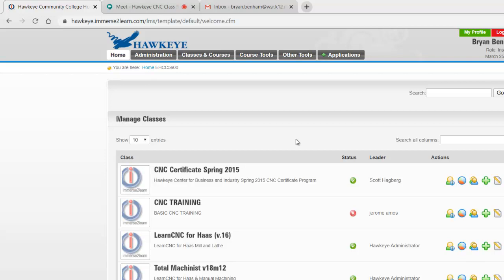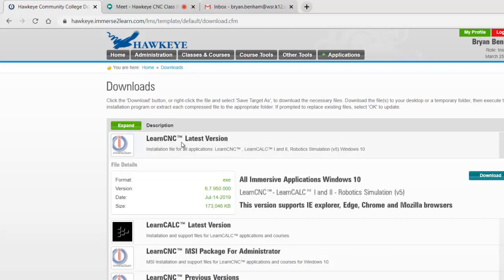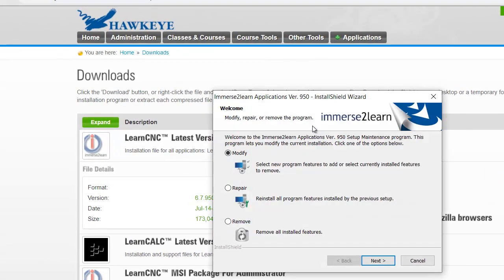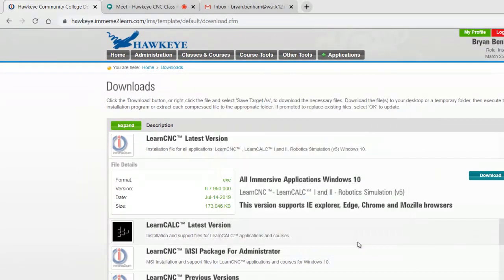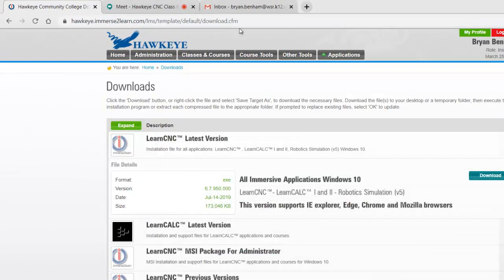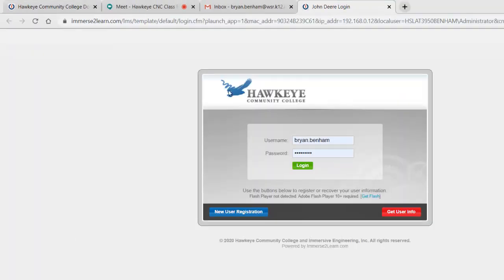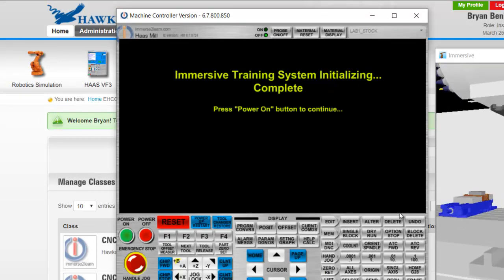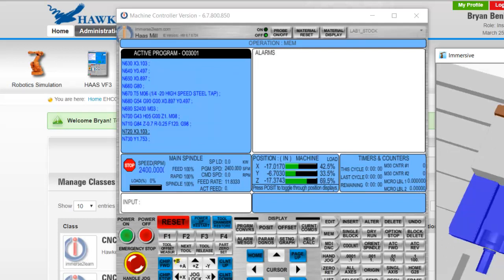Immersive Emulator Download 2020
How to get the emulators working on your laptop or desktop PC